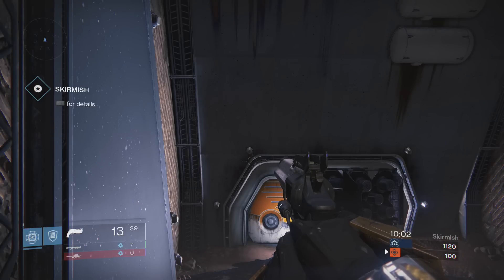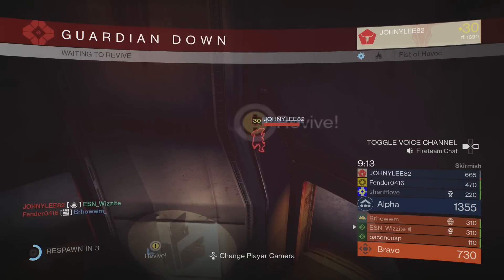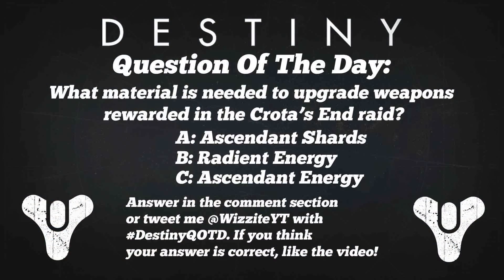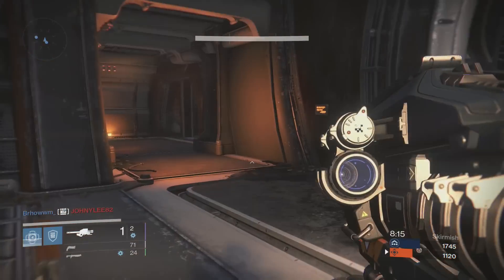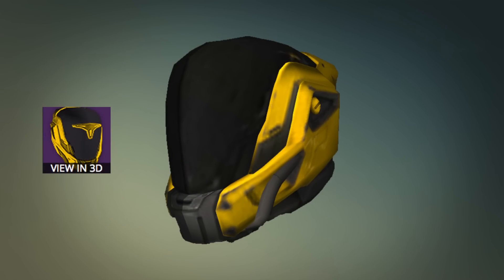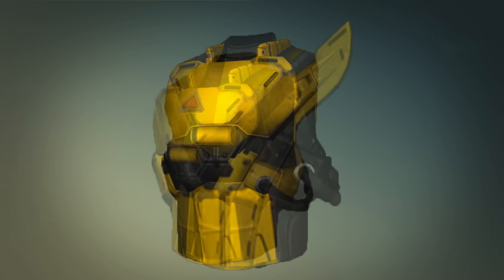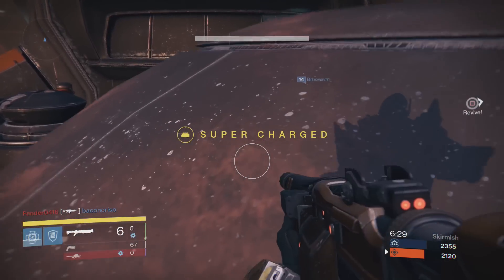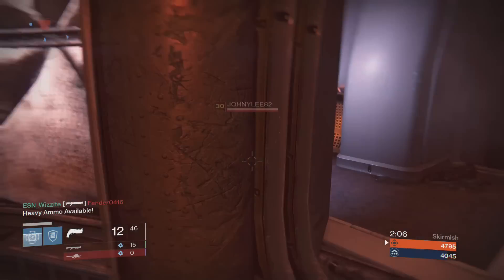Destiny: "NEW TITAN REWARDS!" Destiny Trials of Osiris Titan Armor! (Destiny Multiplayer Gameplay)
Destiny Trials of Osiris Titan Armor! Trials of Osiris NEW Titan Gear! There is new Titan Armour available with the Trials of Osiris event SOON!